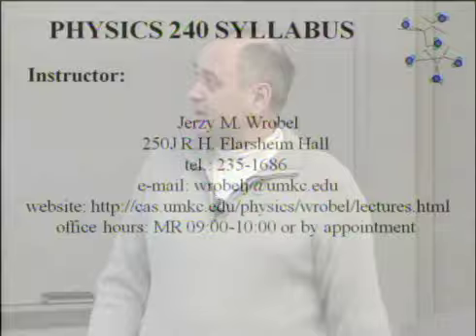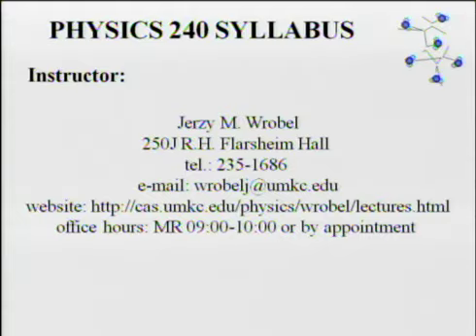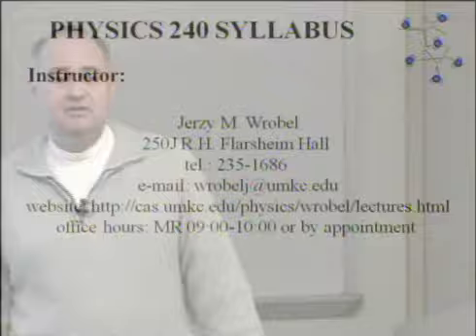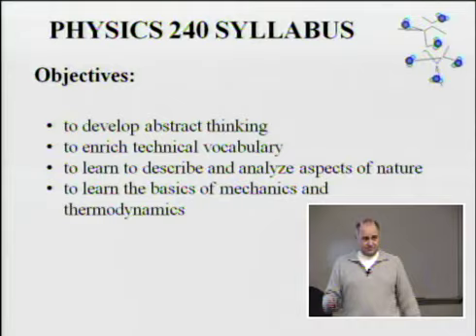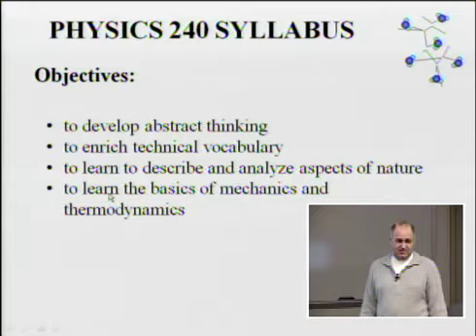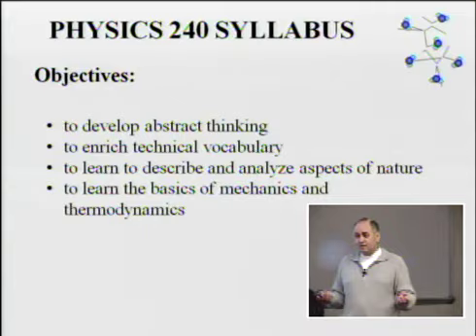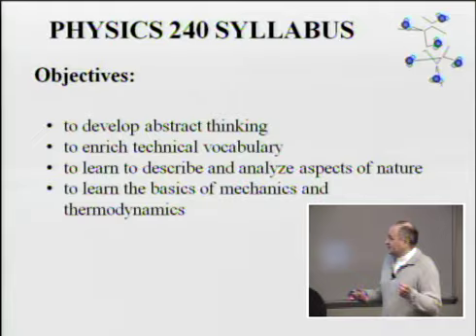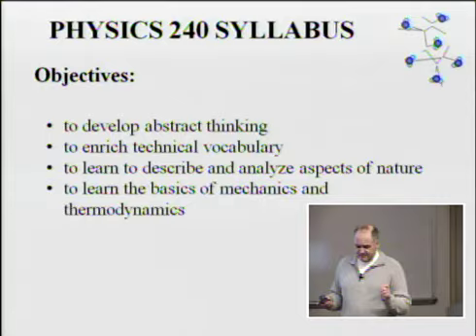Physics 240 - Lecture 1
Professor Jerzy Wrobel reviews the course syllabus.